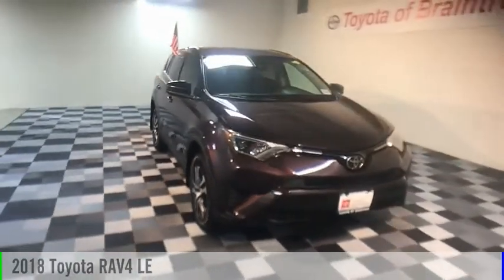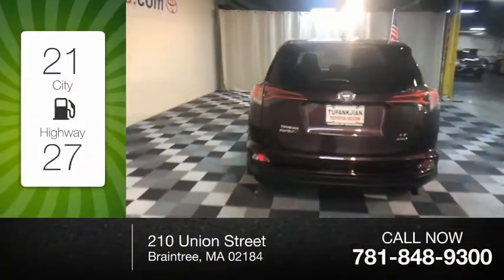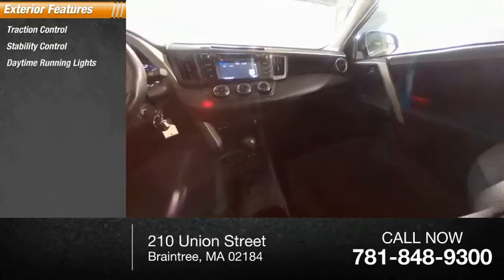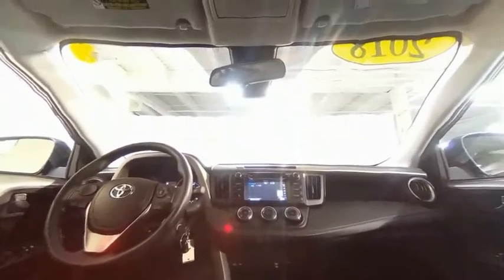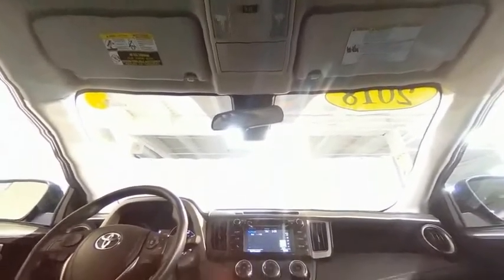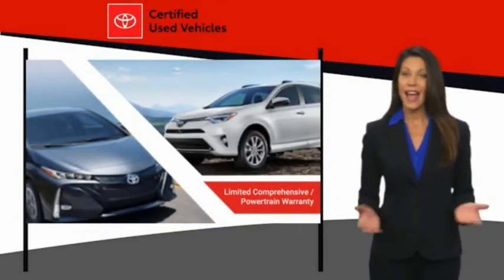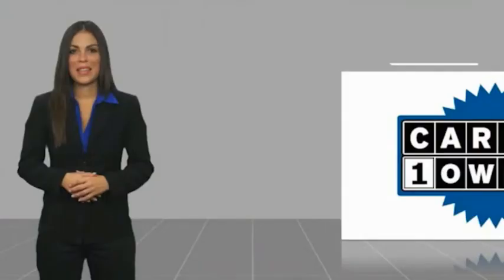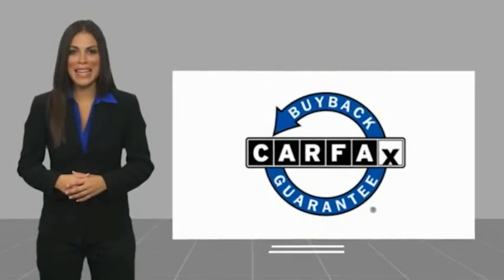2018 Toyota RAV4 T43391A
2018 Toyota RAV4 LE

AWD, Black Cloth. CARFAX One-Owner. Certified. Black Currant Metallic 2018 Toyota RAV4 LE AWD 6-Speed Automatic 2.5L 4-Cylinder DOHC Dual VVT-i  Odometer is 7664 miles below market average! 22/28 City/Highway MPG   Awards:   * 2018 KBB.com 10 Best SUVs Under $25,000   * 2018 KBB.com 10 Most Awarded Brands   * 2018 KBB.com Best Resale Value Awards Call us today to schedule your VIP test drive!